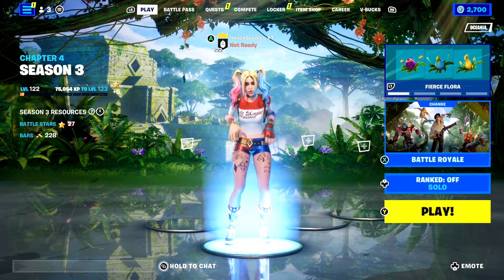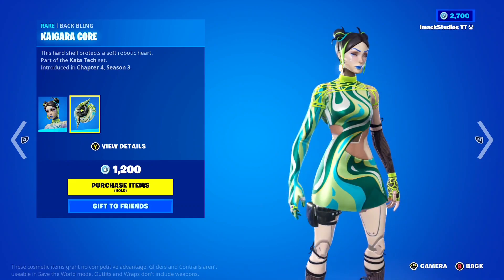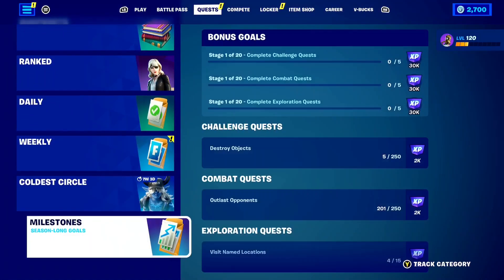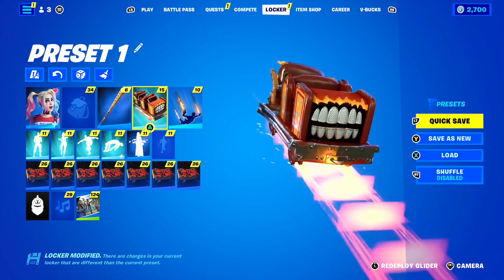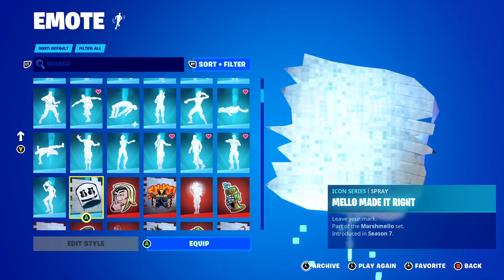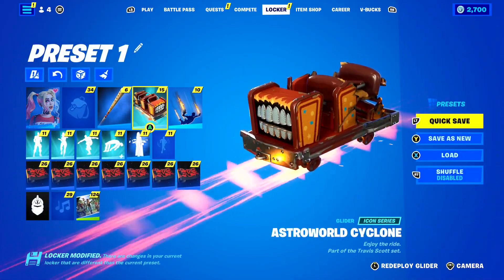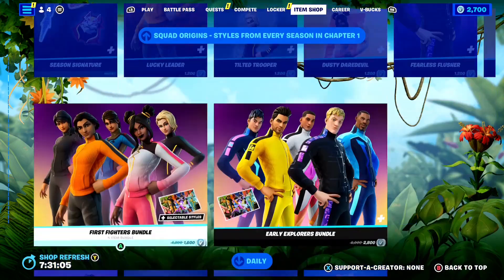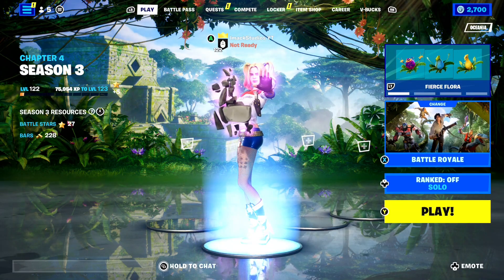How to Get Travis Scott Skin for FREE in Fortnite Chapter 4 Season 3!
What's up guys, in this video I talked about how to get the Travis Scott Skin for free in Fortnite chapter 4 season 3 including how to get the travis scott skin for free in Fortnite season 3. The travis scott skin is one of the most popular skins in the history of Fortnite and this video talks about the return release date of the travis scott skin in the Fortnite item shop including Fortnite travis scott skin gameplay chapter 4 season 3. This video also tells you how to get the travis scott skin for free right now in Fortnite including Fortnite travis scott free and free travis scott skin Fortnite!

FORTNITE TRAVIS SCOTT SKIN
TRAVIS SCOTT SKIN FORTNITE
HOW TO GET TRAVIS SCOTT SKIN FOR FREE FORTNITE CHAPTER 4 SEASON 3
FORTNITE TRAVIS SCOTT SKIN RETURN RELEASE DATE
FORTNITE TRAVIS SCOTT SKIN GAMEPLAY